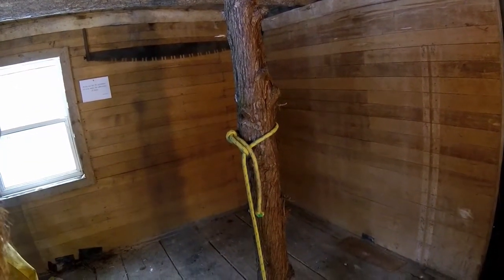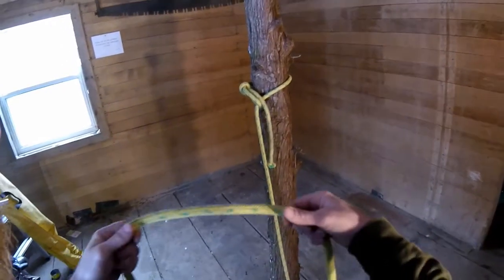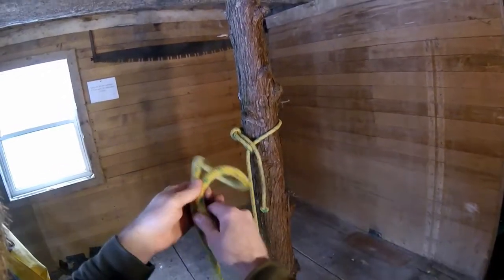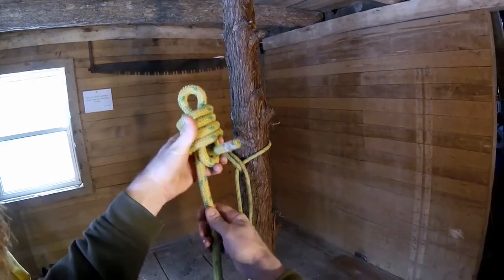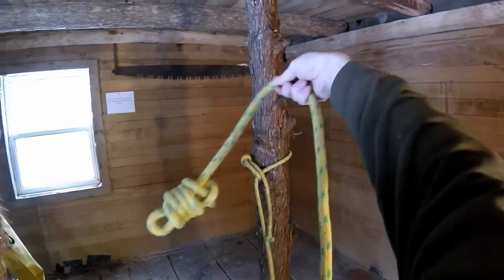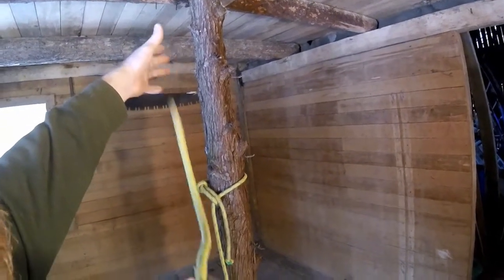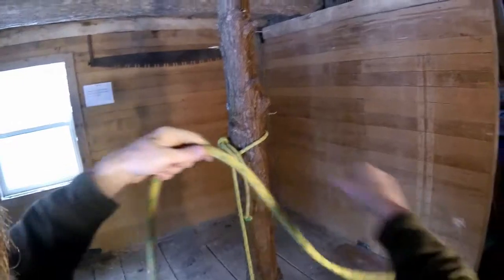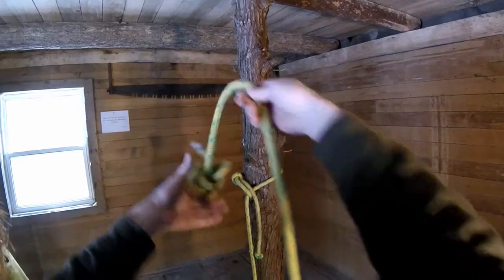The Noose Throwing Knot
The Noose

Climb High, Work Smart, Read More.
- TreeMuggs